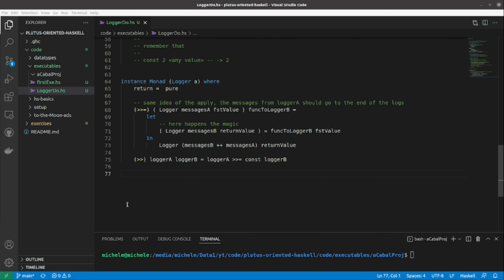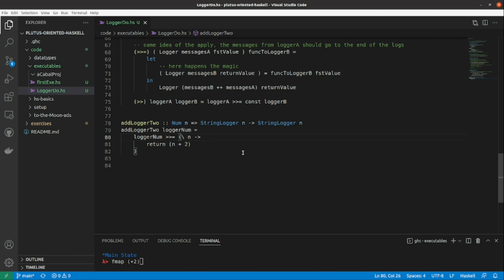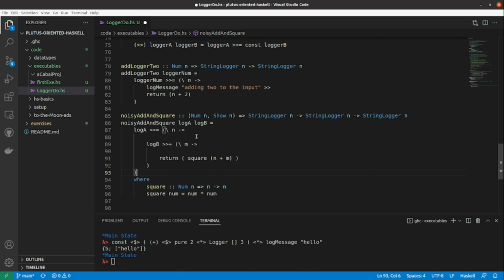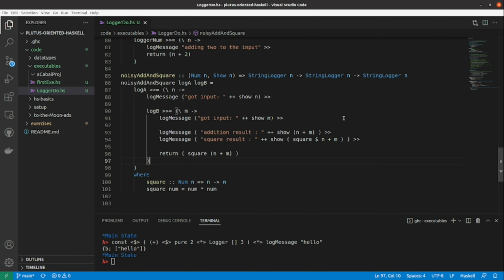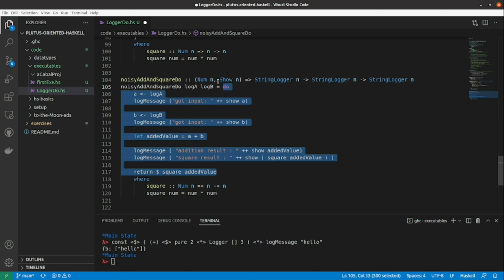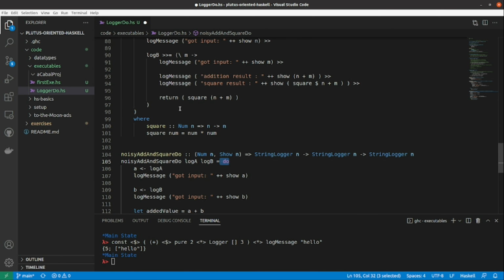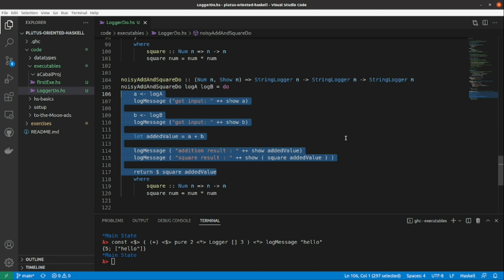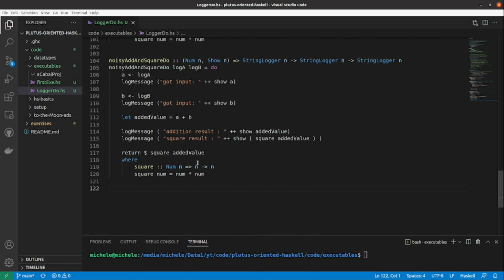Plutus oriented Haskell - do notation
- Timestamps:

0:00 building a monadic expression
2:24 nested lambdas
4:20 do notation
8:08 examples
8:48 outro